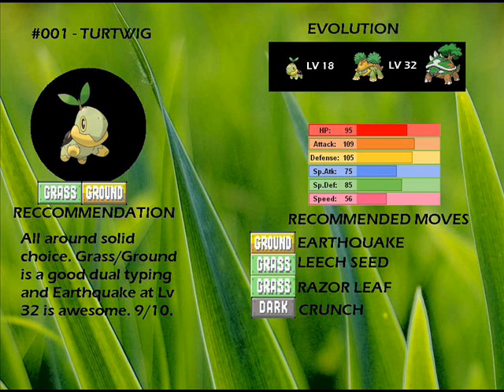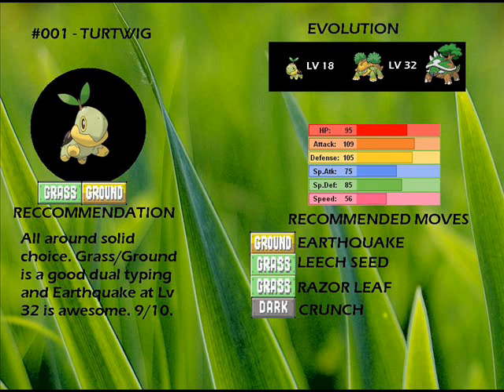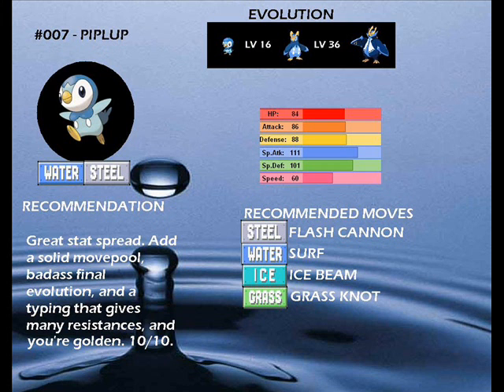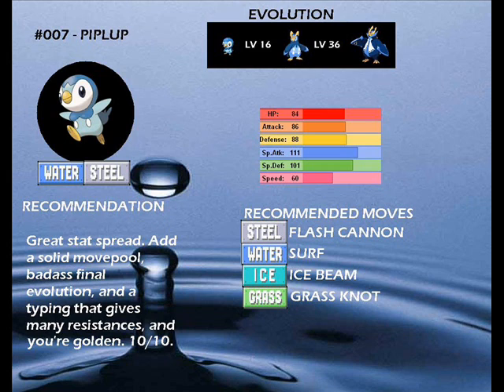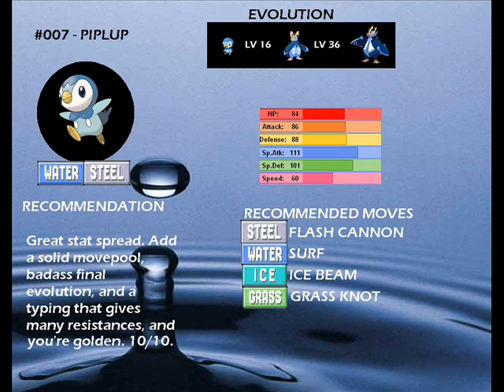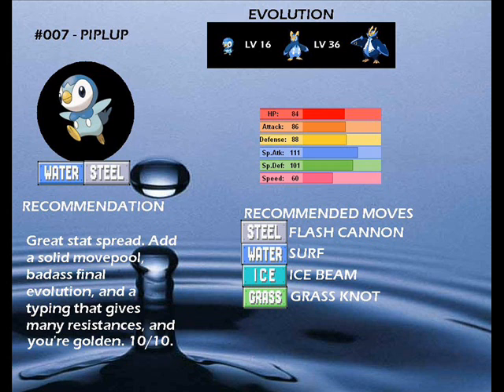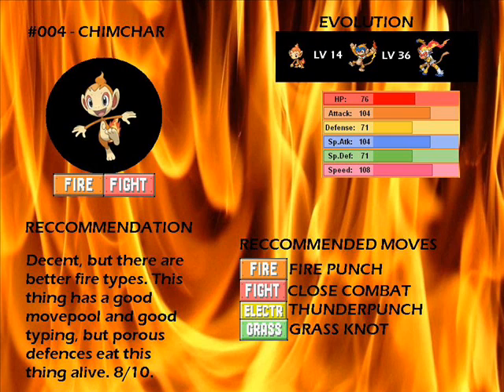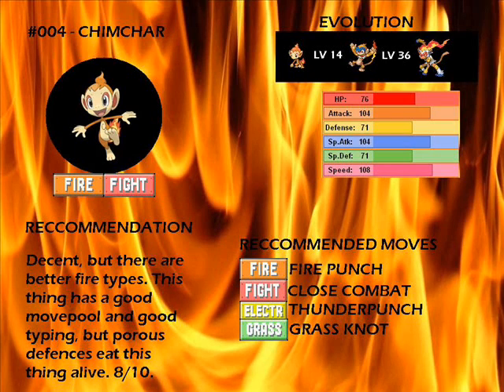Pokemon Platinum - Bios 1 - Starter Pokemon